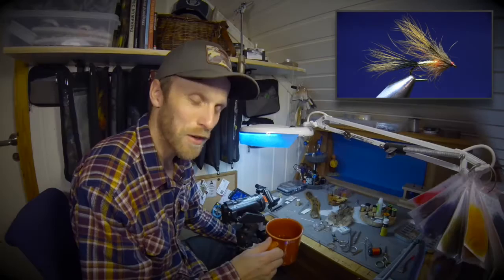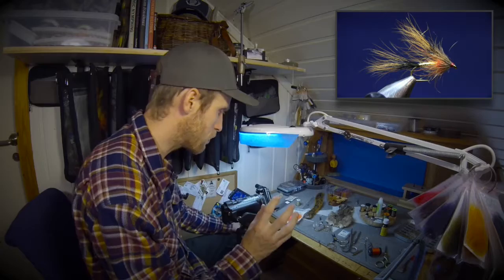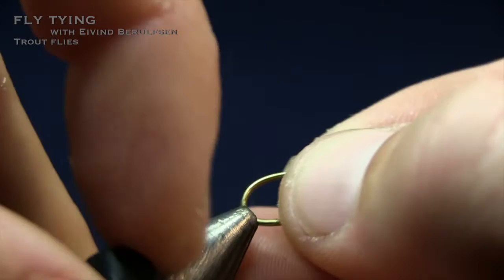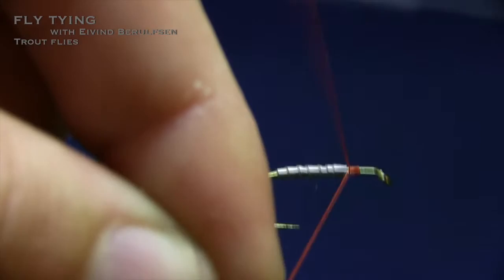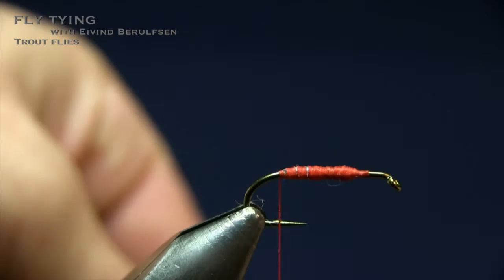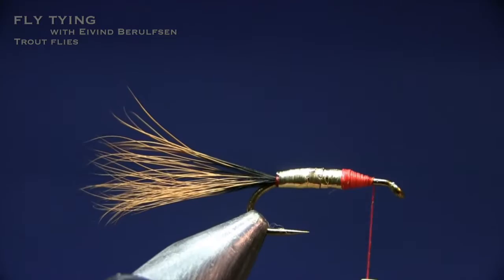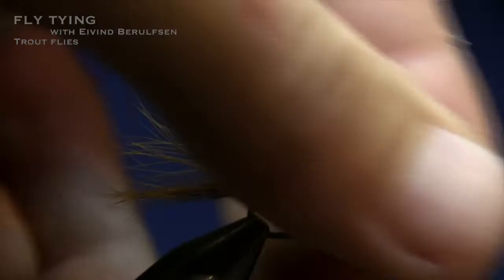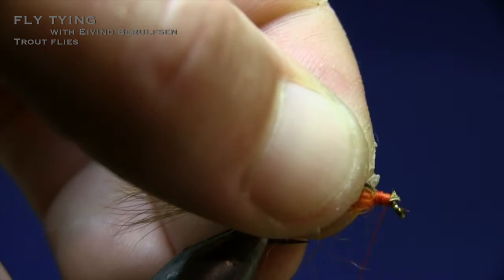Fly tying - The Trutta Fry, Streamer. With Eivind Berulfsen.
Materials :

Hook: TMC 3769 size 8.
Tial: Squirrl Tail, Natural Fox.
Tinsel: Lagartun gold, medium.
Wing: Squirrl Natural, Fox.
Trigger point: Seal fur Fluo. Orange.
Head: Hares mask.
Thread: Uni 6/0, Hot orange.